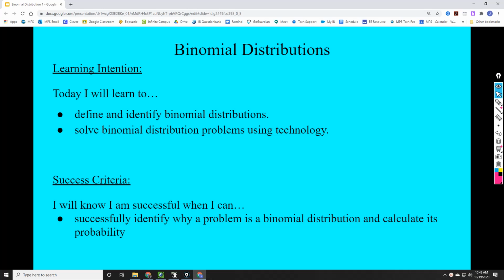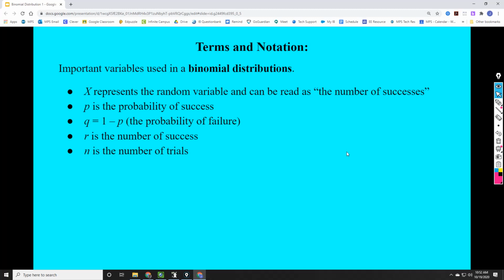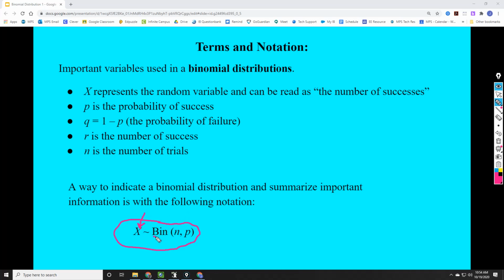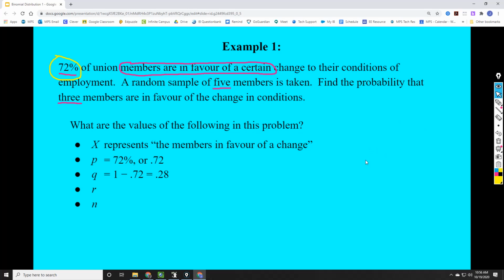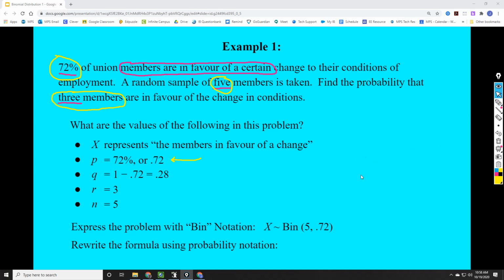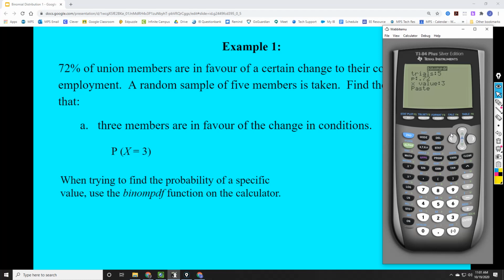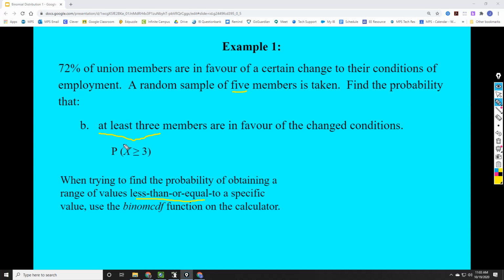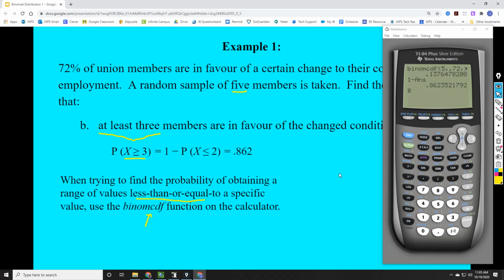IB Math Applications - Binomial Distributions 1